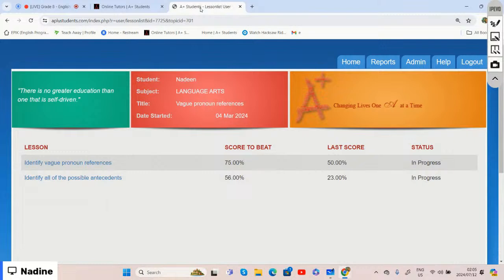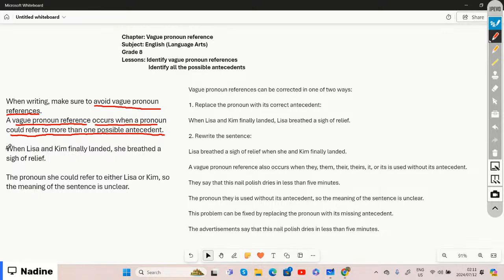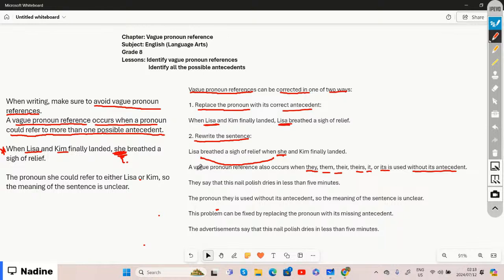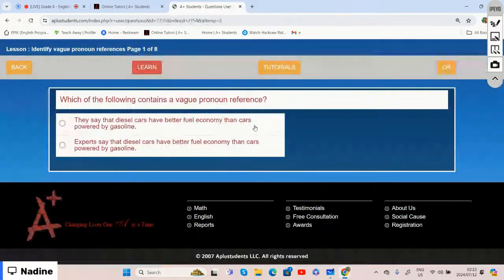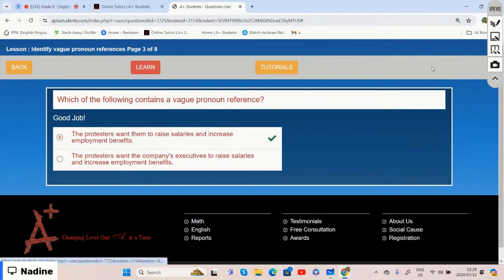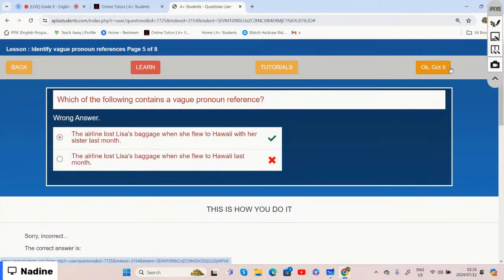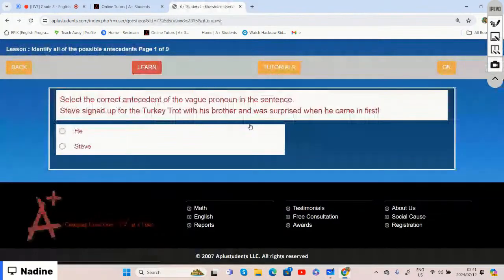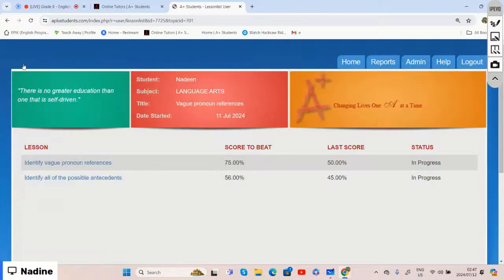Grade 8 - English: Vague pronoun references